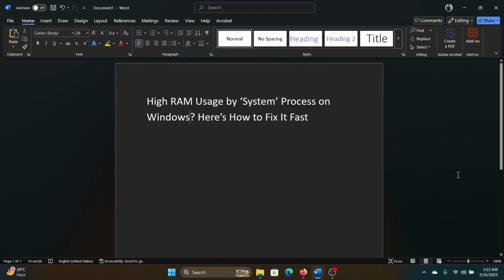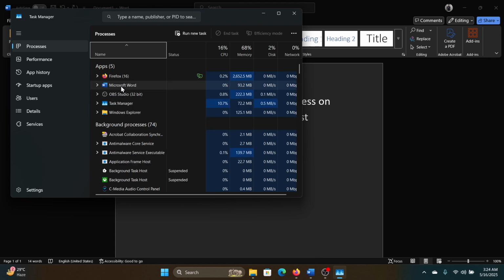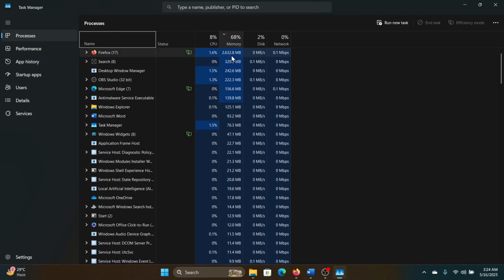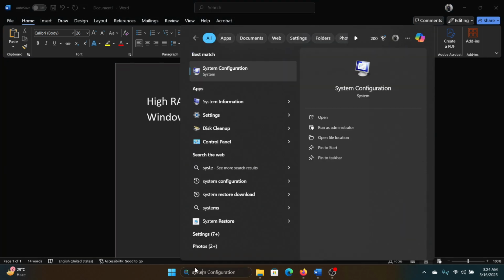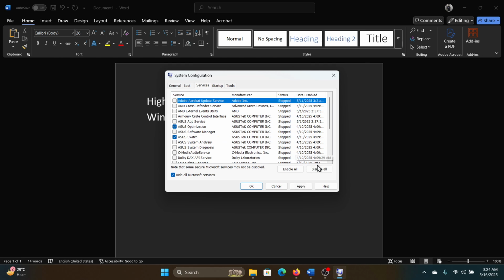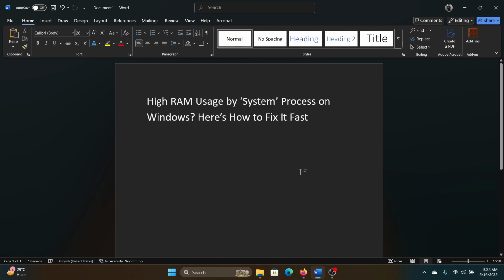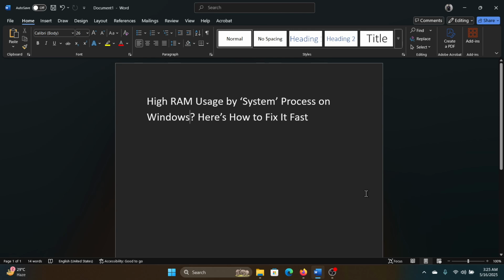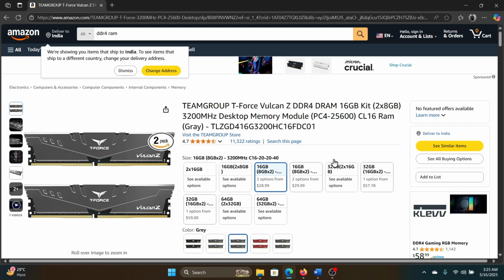High RAM Usage by ‘System’ Process on Windows Here’s How to Fix It Fast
Video Title: High RAM Usage by ‘System’ Process on Windows Here’s How to Fix It Fast

If you wish to High RAM Usage by ‘System’ Process on Windows Here’s How to Fix It Fast then please watch this video.